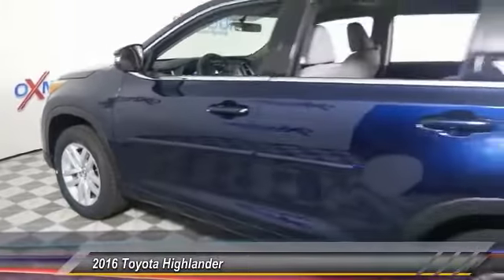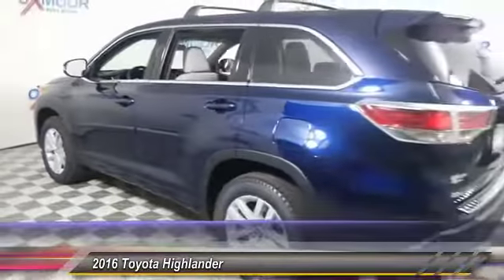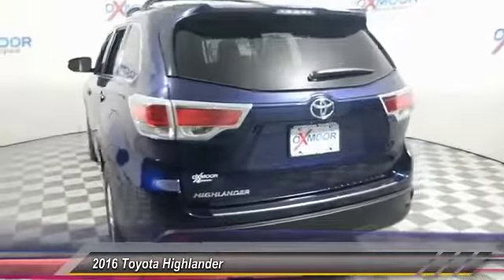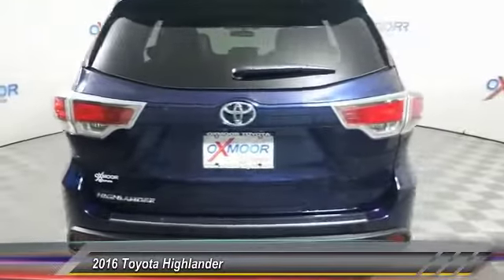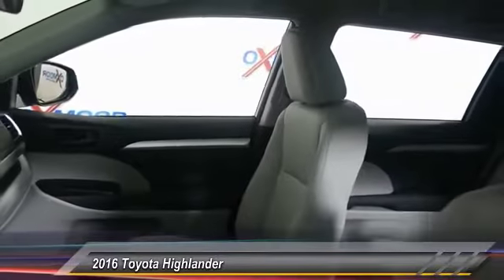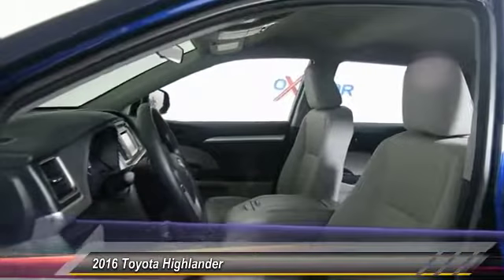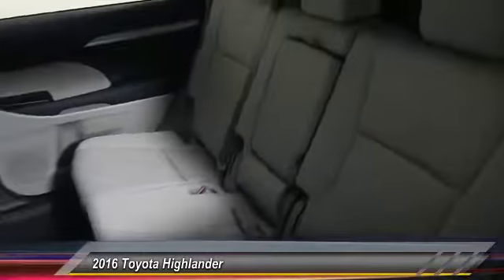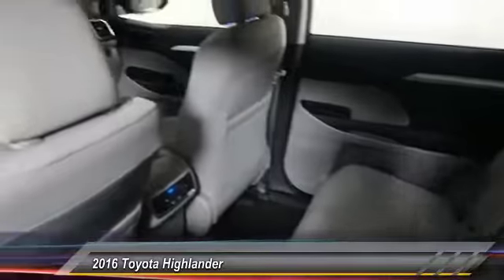2016 Toyota Highlander Louisville KY T41215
Oxmoor Toyota
8003 Shelbyville Road Louisville

2016 Toyota Highlander LEbrbrAwards:brbr  * JD Power Initial Quality Study (IQS)br  * IIHS Top Safety Pick+br  * KBB.com Best Buy Award Finalistbr  * KBB.com 16 Best Family Cars